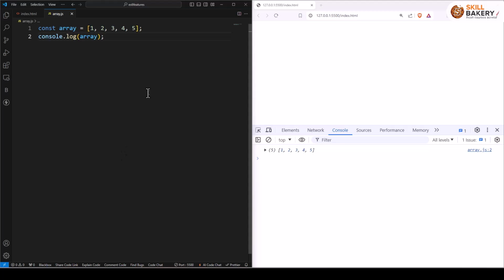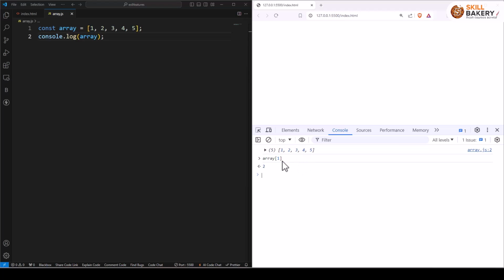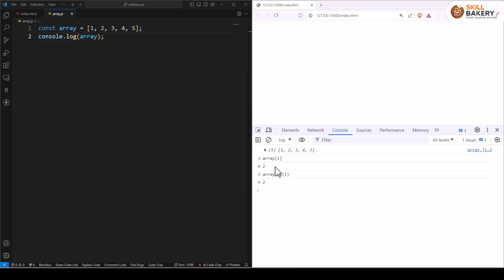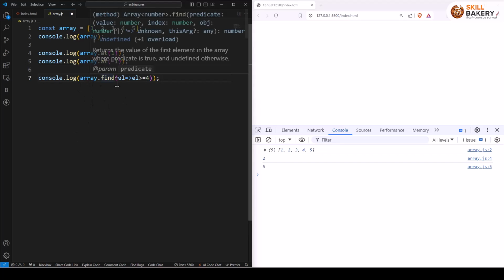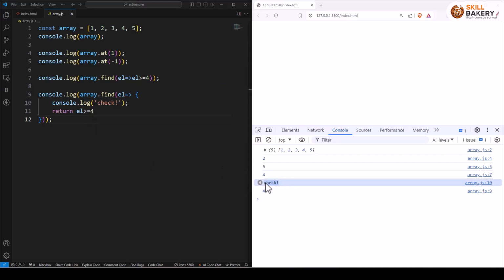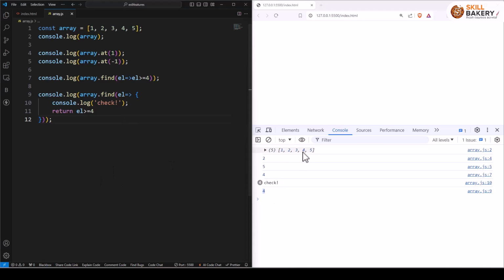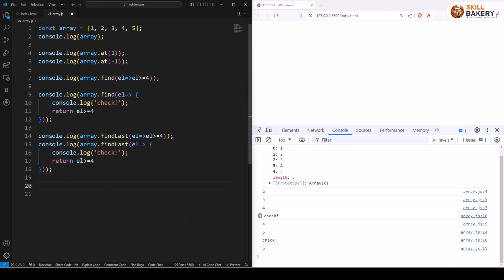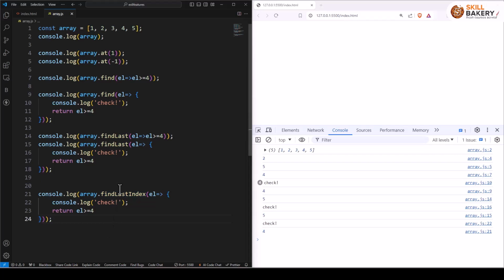Web Developers:2-Retrieve Items from the End of JavaScript Array Using at, findLast, & findLastIndex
In this tutorial, we will cover how to retrieve items from the end of a JavaScript array using the at, findLast, and findLastIndex methods. These methods provide powerful ways to access and manipulate elements at the end of arrays, enhancing your data handling capabilities in JavaScript.

You’ll learn how to:

    Use the at method to access elements by negative indexing.
    Apply findLast to retrieve the last matching element based on a condition.
    Utilize findLastIndex to get the index of the last matching element.

This tutorial is ideal for web developers looking to sharpen their JavaScript skills and leverage modern array methods for efficient data manipulation.